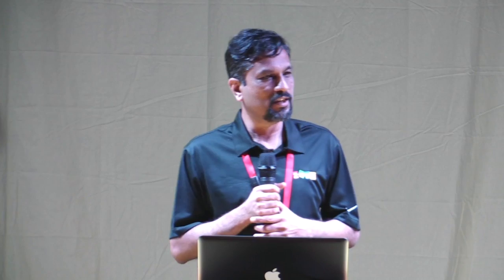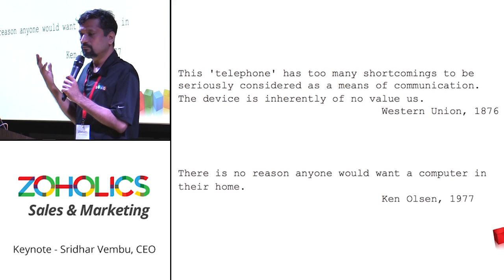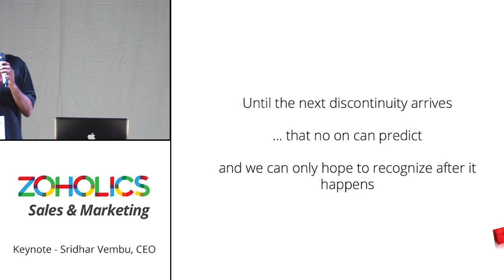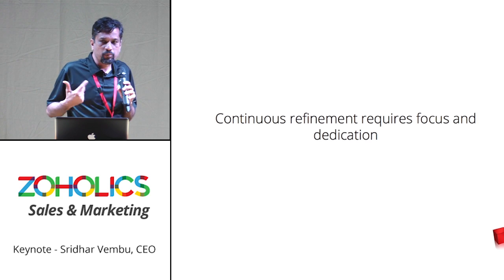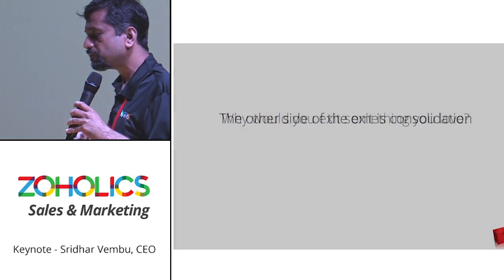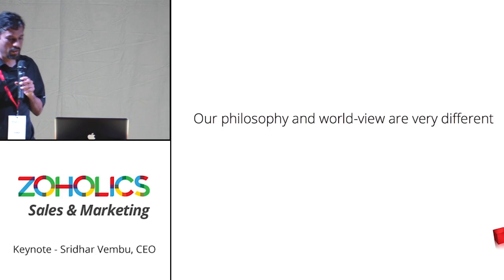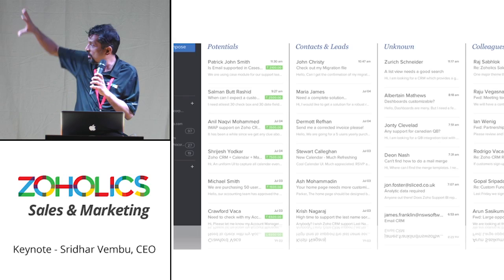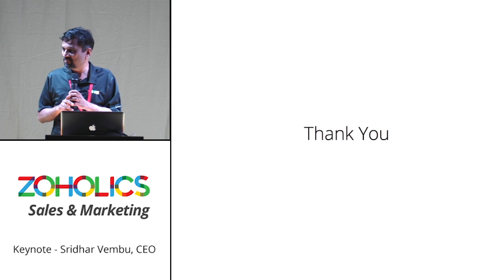Zoholics 2014 - Keynote by Sridhar Vembu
Sridhar Vembu, CEO Zohocorp presents his keynote at the Zoholics 2014 Sales & Marketing event. Watch him deliver on how to build "Software as Craft"